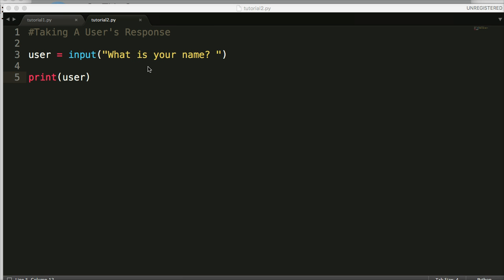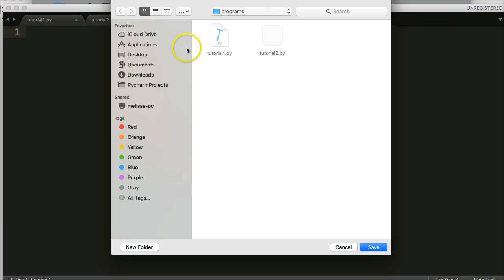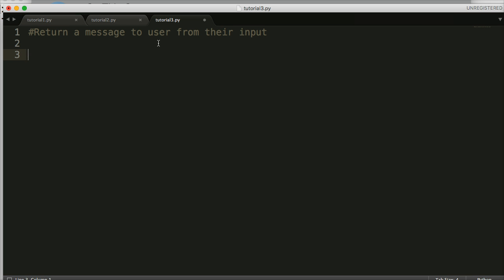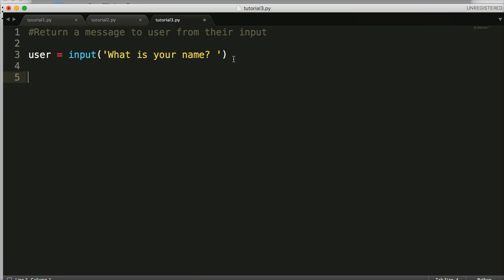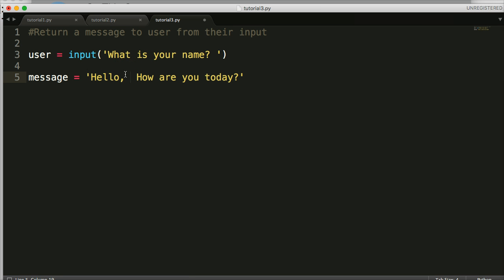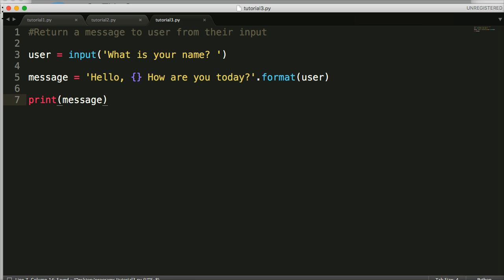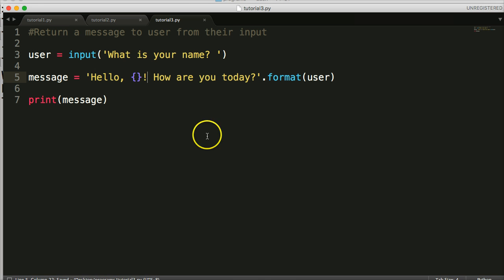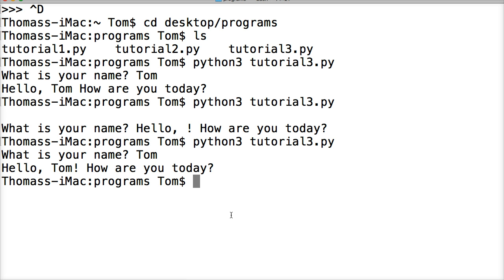Tutorial 3: Python Formatting Strings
We show you how to format a string in Python in this tutorial